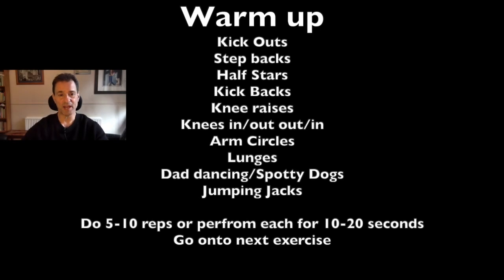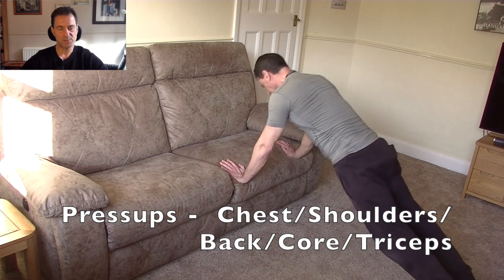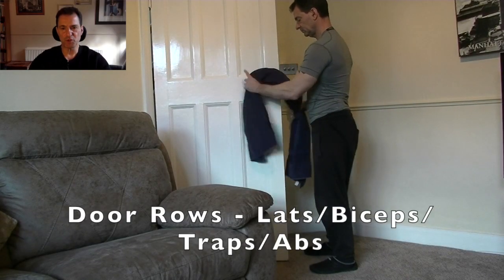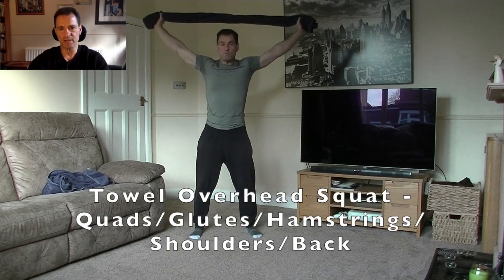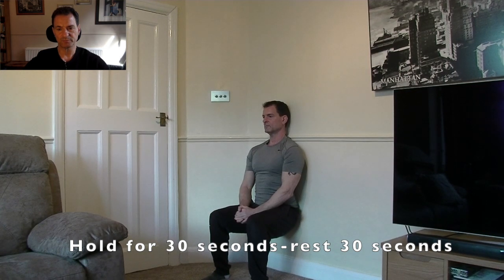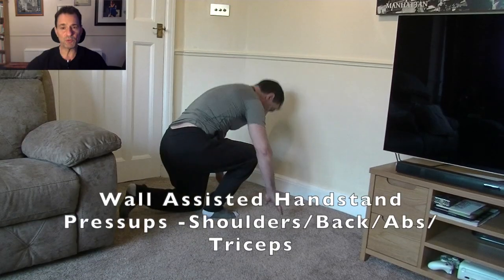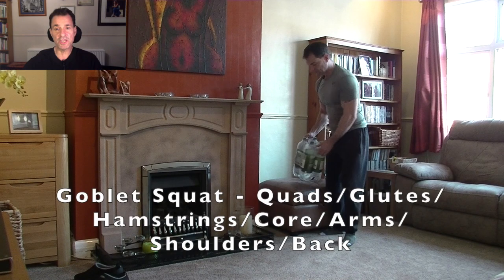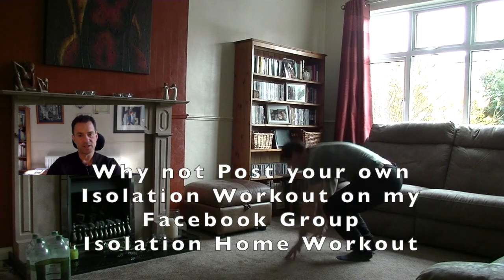Isolation Home Workout - 6 Workouts No Kit Required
Isolated at Home. Can't get to the gym. No Worries! Here's 6 workouts you can do at Home, No Kit Required. Every level catered for. Suitable for all ages. Boost your immune system, work out those frustrations. Get the kids involved.

Post your own Isolation workouts on my

Workout - time locations:

Warm up - 27 seconds
#1 - at 3:43 mins - Sofa/Chair workout
#2 - at 6:37 mins  - Towel workout
#3 - at 13:23 mins  - Wall workout
#4 - at 18:08 mins - Stair Workout
#5 - at 0:56 mins  - Heavy Object Workout
#6 - at 23:29 mins - Floor Workout

Workout ideas

Either perform each exercise for 5-10 reps or for 30 seconds depending on the exercise or preference.

Take 10-30 seconds rest between exercises according to your fitness level or goal.

Choose 5-10 exercises from the same workout or different ones and perform them in a circuit one after the other.

Perform 1 - 3 circuits depending on fitness level or preference

Workout for 10-30 minutes depending on fitness level or goal.

Workout 3-5 times a week